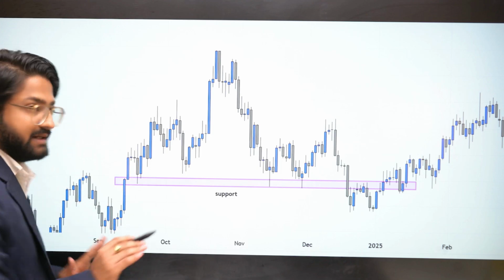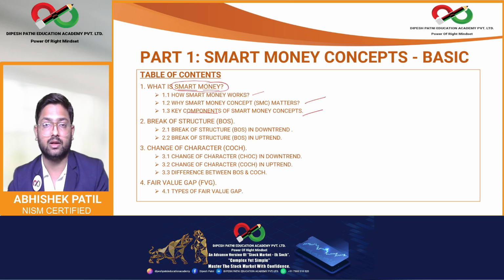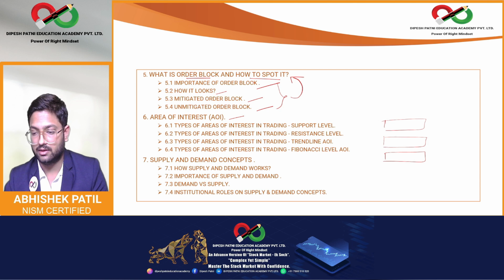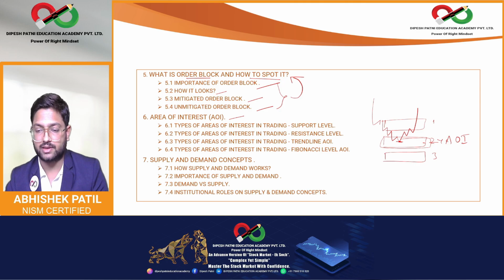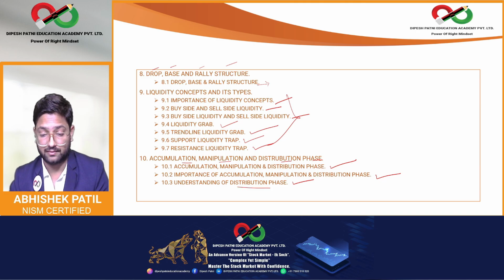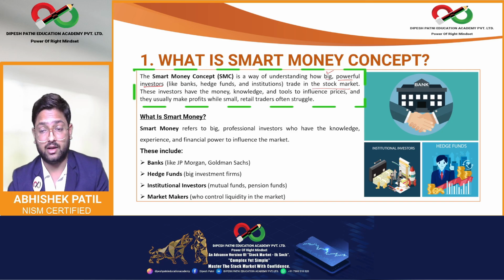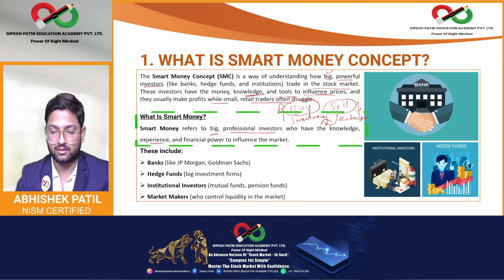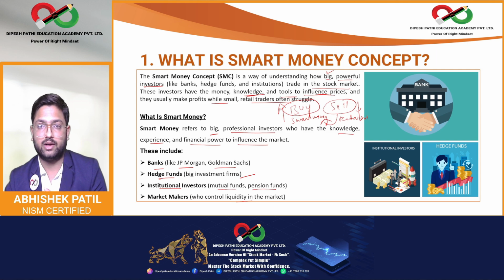DEMO SMC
🎓 Welcome to Dipesh Patni Education Academy!
Transforming Mindsets | Building Smart Investors

At Dipesh Patni Education Academy, we’re on a mission to shift your perception of the stock market — from gambling to a systematic business model. Whether you're a beginner or someone looking to deepen your understanding, we offer powerful, practical knowledge through structured learning.

💡 What We Offer:
We provide professional education in:
📊 Stock Market Basics
📚 Fundamental & Technical Analysis
📈 Derivatives & Smart Money Concepts

With our motto — "Power of Right Mindset" — we focus on building long-term wealth by empowering you with the right skills, discipline, and strategies.

__DISCLAIMER____
Viewers are recommended to consult registered financial and investment advisors before making any investments. We disclaim all liability for any loss or damage as a result of any investment that you may consider. We do not promote any finance/investment related courses or products through this channel.